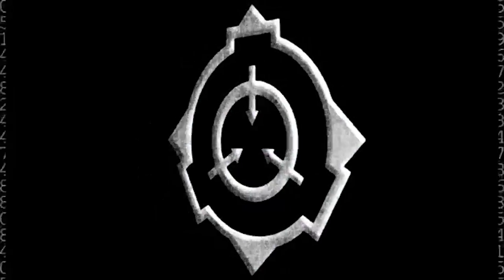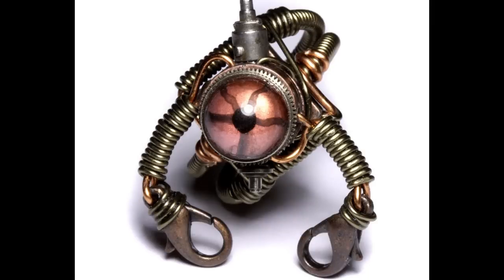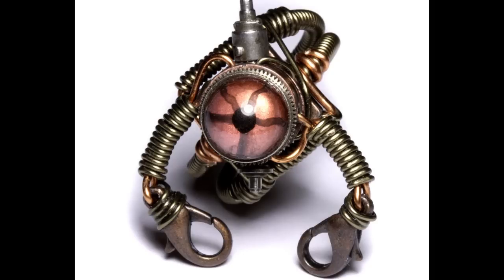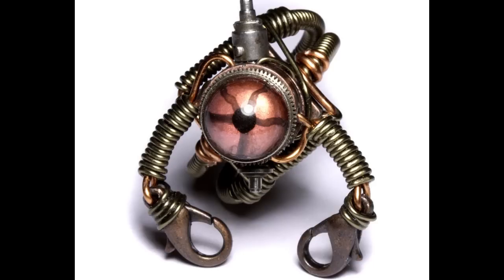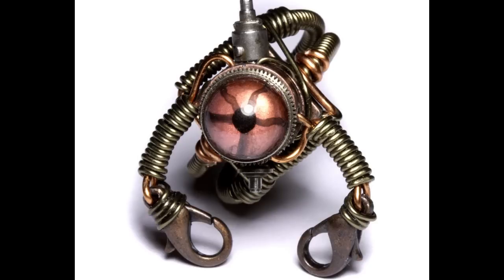SCP-753 "Automatic Artist"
I'm back from Akon and ready to make more videos! I missed you guys tons~ ♥♥